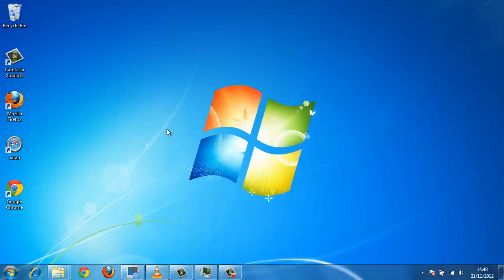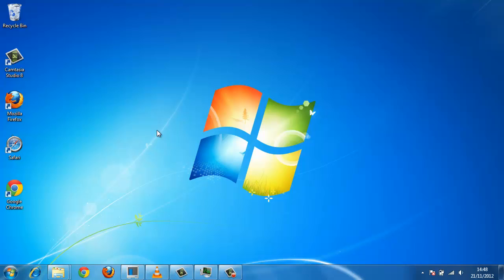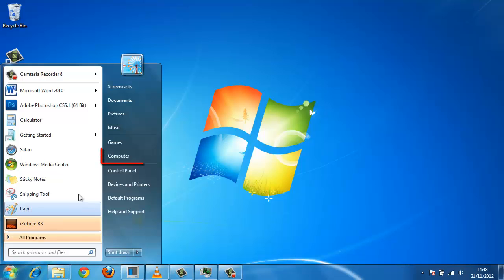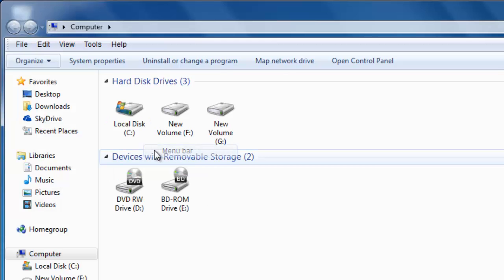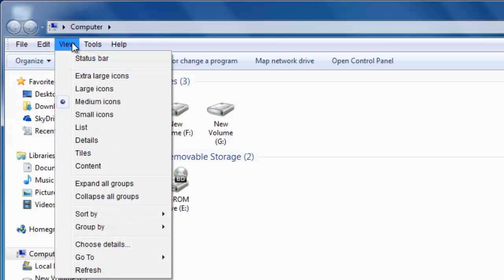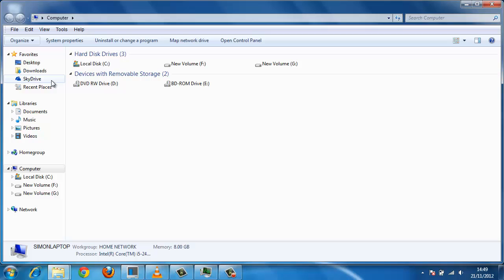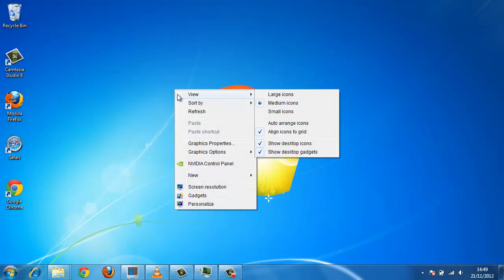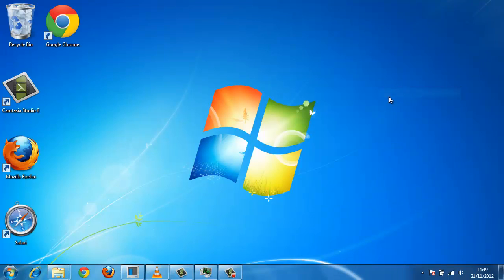How to Change Icon Size in Windows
Adjusting icon size can make Windows easier to use, this tutorial will show you how.

To change icon size windows makes the process easy, this tutorial will show you how to change the size of your icons to make the system easier for you to use.

Step # 1 -- Making the Menu Bar Visible

As a default setting you cannot view the "Menu Bar" in Windows 7 and this is needed to adjust the icon size. Click "Start" then click on "Computer". In this window click "Organize" in the top left and go to "Layout" then click on "Menu Bar".

Step # 2 -- Changing Explorer Icons

You will now see a new bar has appeared in the explorer window, it reads "File", "Edit" etc. To change the icon size click on "View", in this menu you'll see several different icon size options, click on one of these and it will change the icon instantly. Select the size that you prefer.

Step # 3 -- Changing Desktop Icons

To change icon size windows makes it even easier to adjust the icons on the Desktop. Click back to the desktop and right click anywhere, navigate to "View" then select the size of icon you want, "Small", "Medium", or "Large".